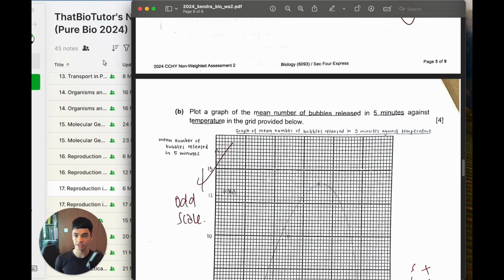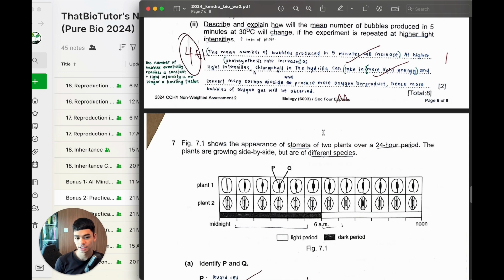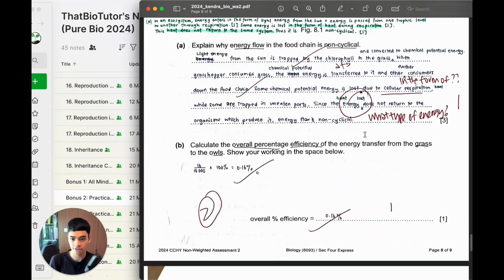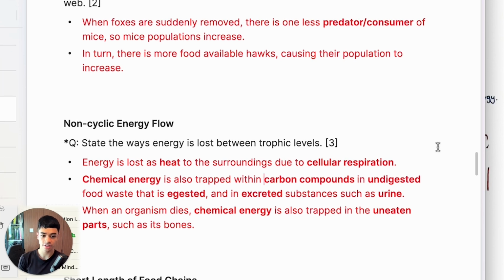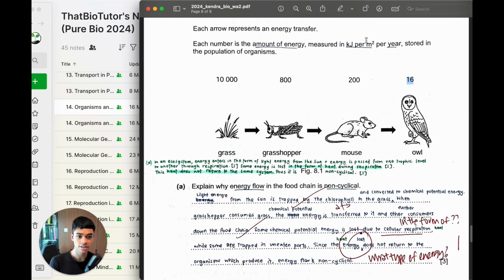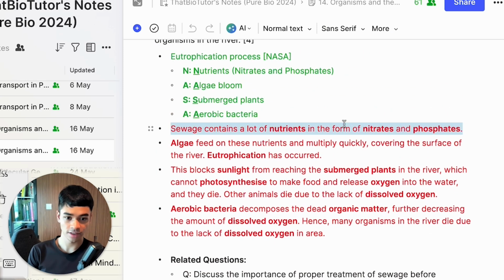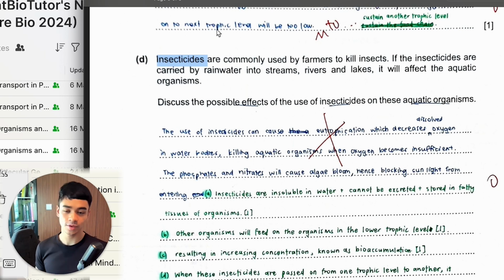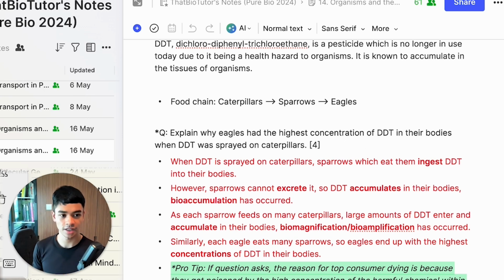Fix Your OEQs: How To Score Full Marks in Organisms & Their Environment + Nutrition in Plants OEQs!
Learn How To Score Full Marks In Nutrition In Plants And Environment OEQs

Mr Keefe dives into real WA2 Biology papers covering Organisms and their Environment and Nutrition in Plants, helping students fix and upgrade their OEQ answers.

Watch how to refine your answering skills using actual student responses, and pick up tips on phrasing, structure, and how to bring in keywords from the syllabus. Learn from the most common mistakes and what a top-mark response looks like.

This video also shows how ThatBioTutor’s CAQs, TYS answers, and free biology resources can support your exam prep and revision for O Level G3/Pure Biology.

👉 P.S. To get on the wait list/sign up for my O level G3/Pure Bio tuition class